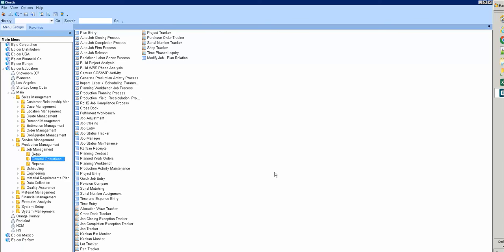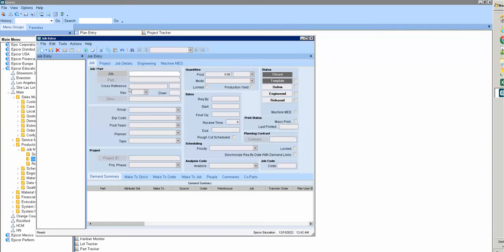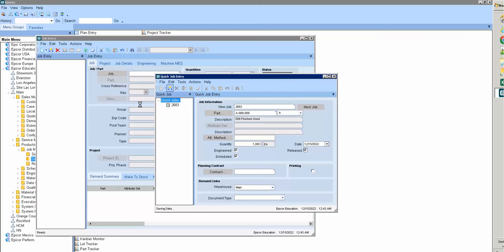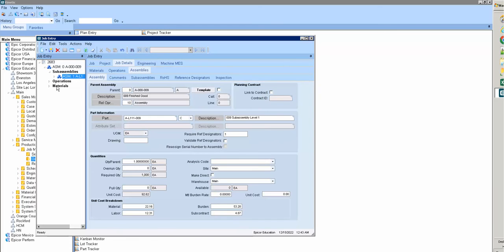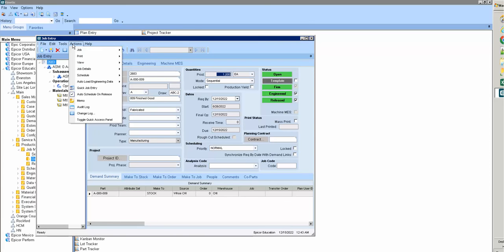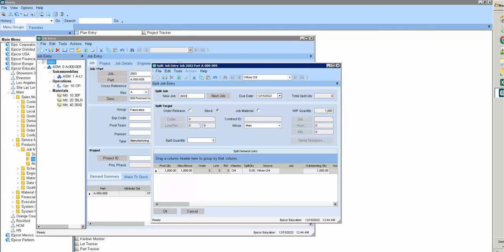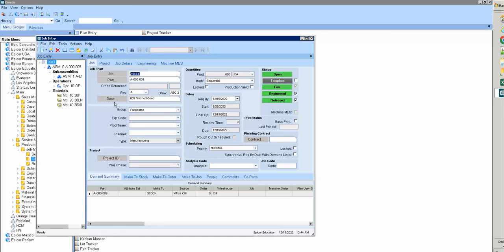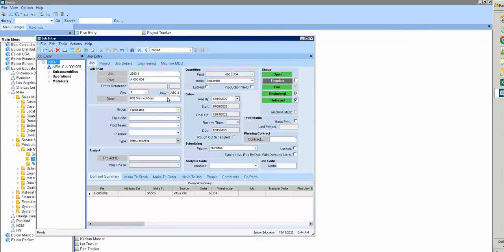Epicor ERP Create a job by using Quick Job Entry and Split 1 Job to 2 Jobs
This guide shows you how to create a new job by using Quick Job Entry and Split 1 job to 2 jobs.